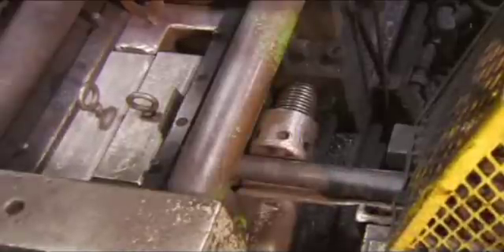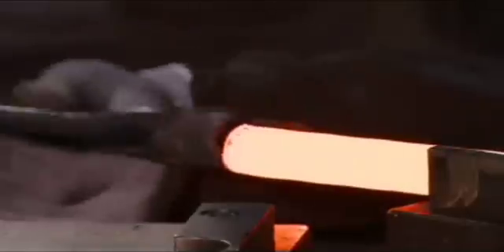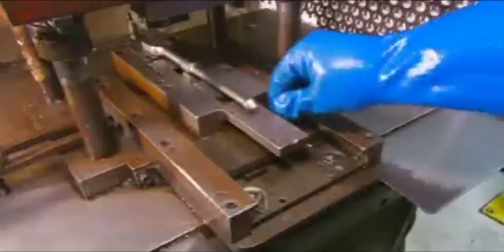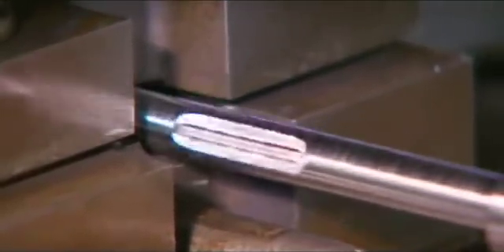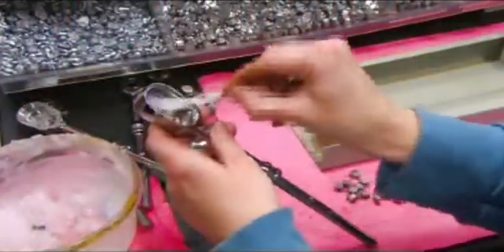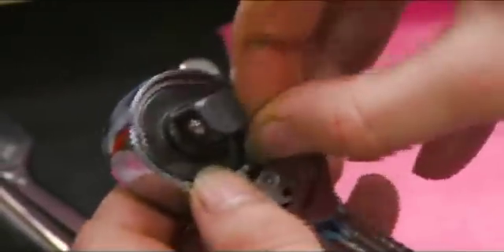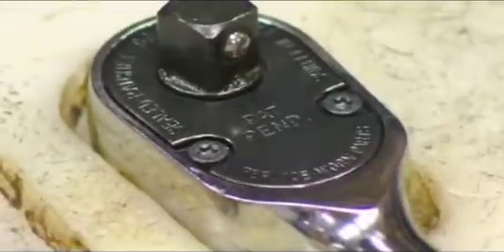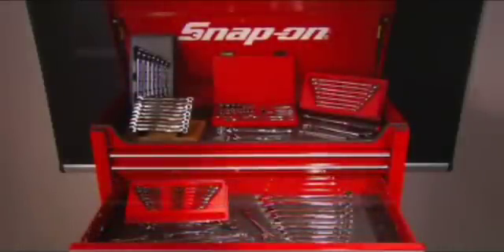Snap-on Tools featured on How It's Made - Ratchets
Find out how the everyday objects become the things they are. Featured: Snap-on Tools and how they make ratchets